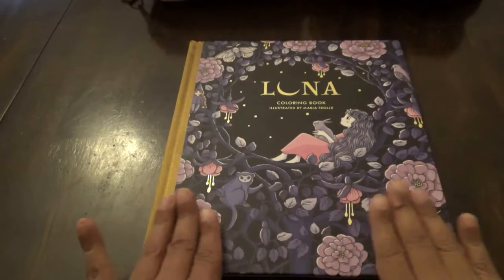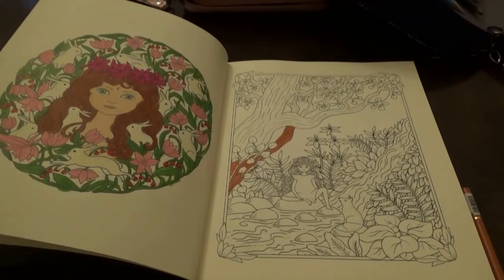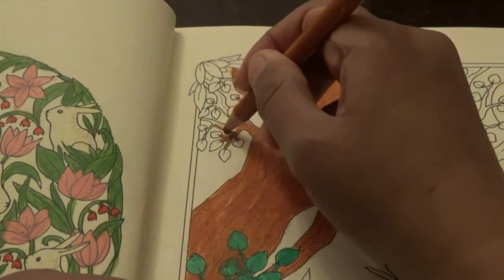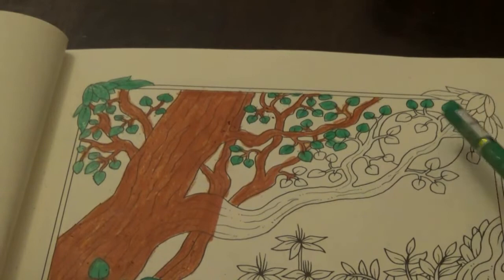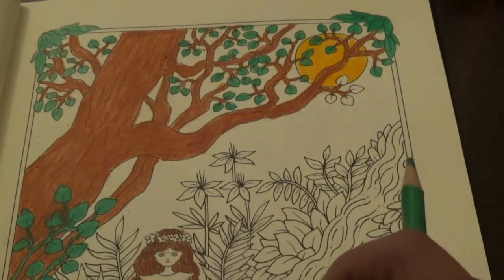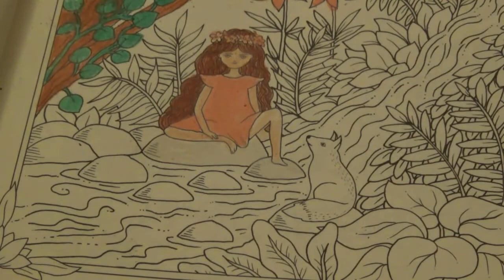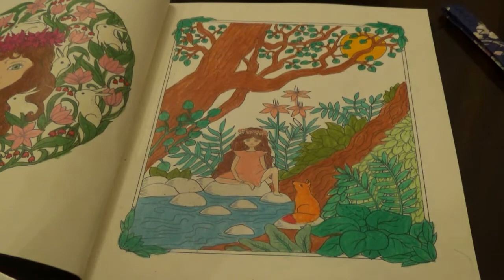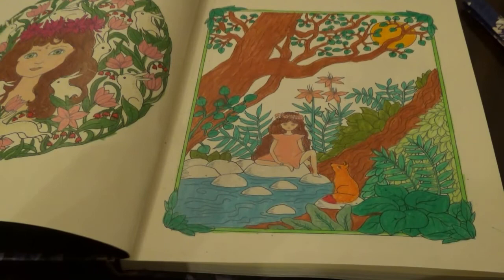Luna by Maria Trolle Color and Chat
Coloring in Luna by Maria Trolle